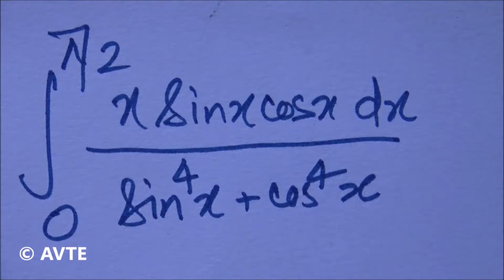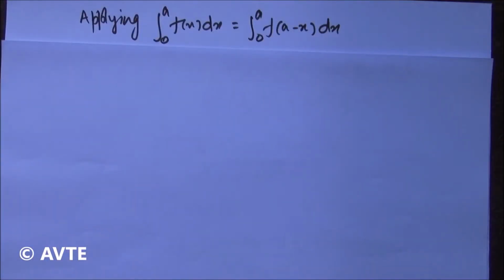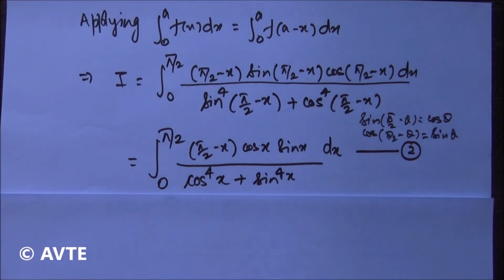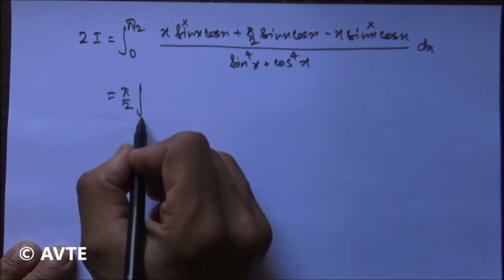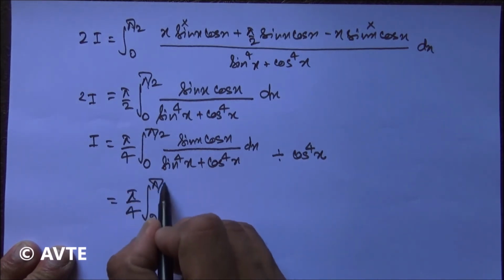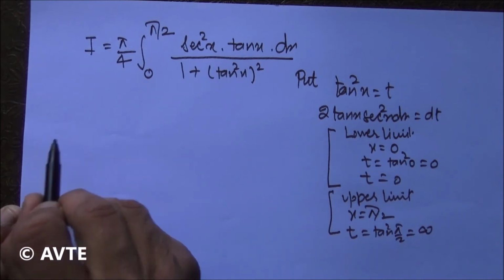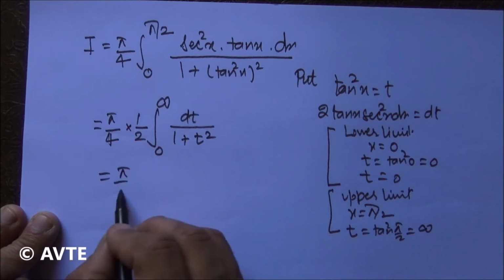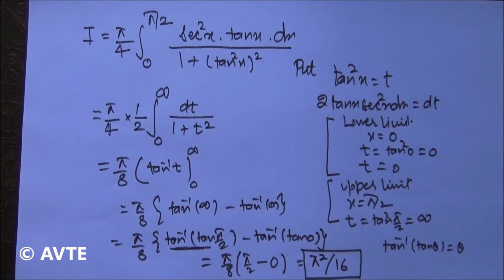CBSE Sample Paper New Pattern Q27 fully solved(definite) ॥ टवेल्फ्थ क्लास के स्टूडेंट्स के लिये ॥